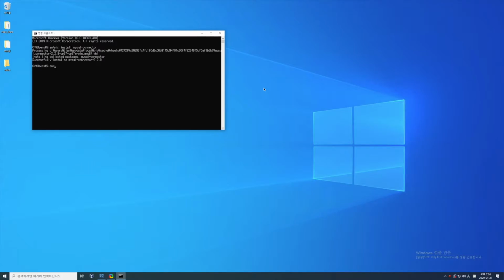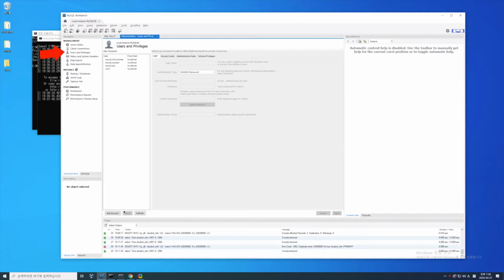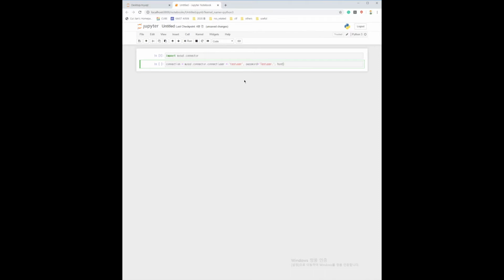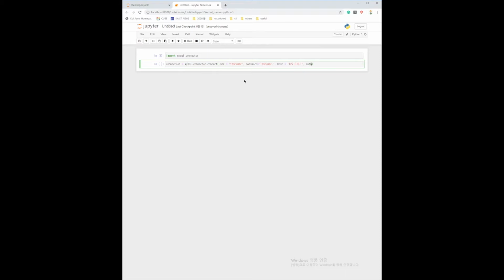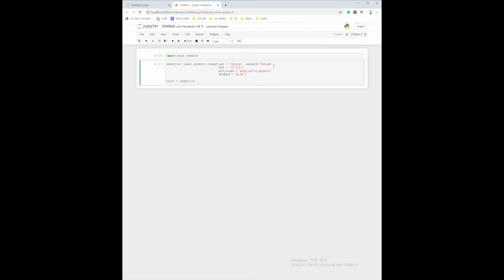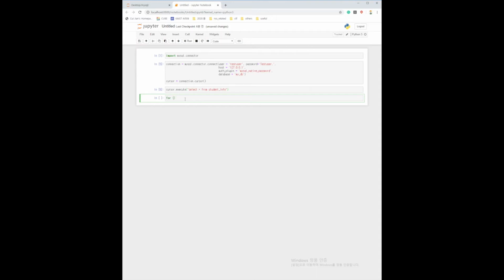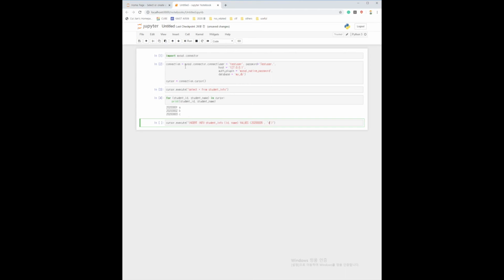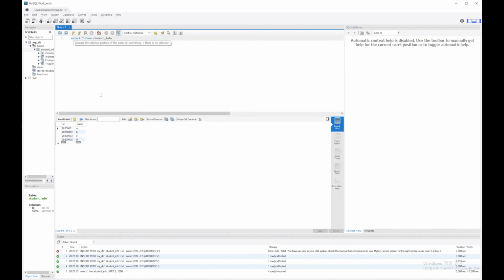MySQL Tutorial - Jupyter Notebook